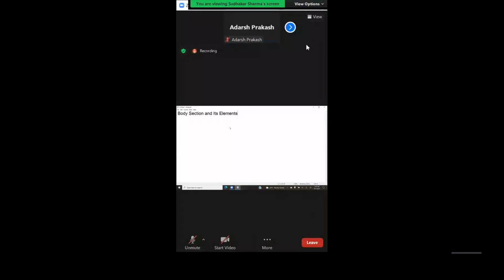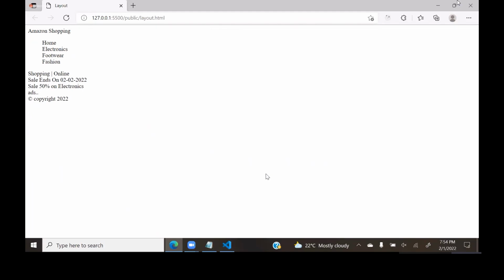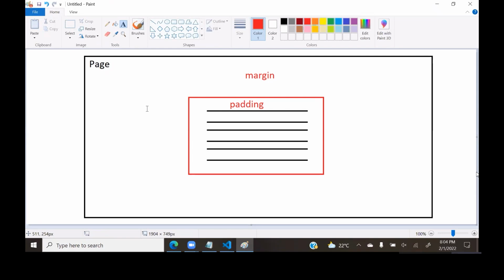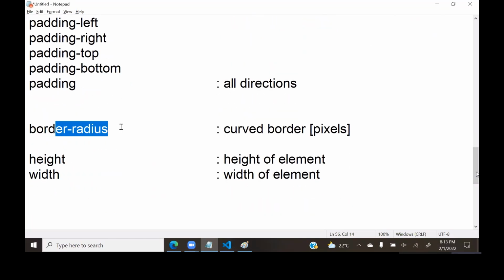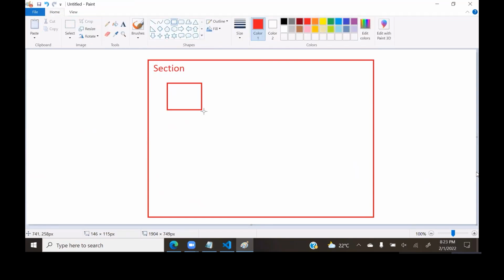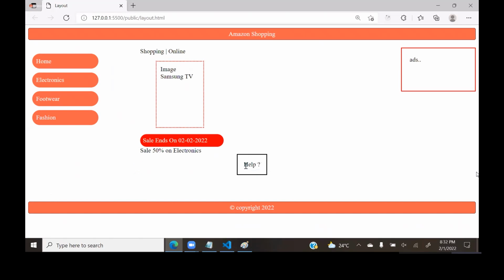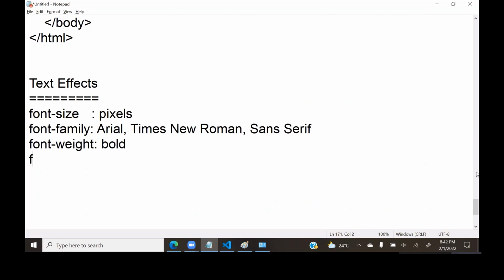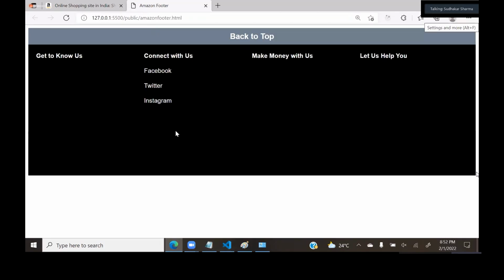HTML Day - 5